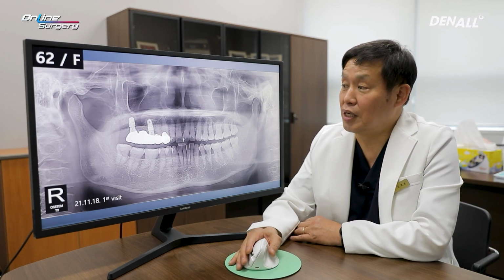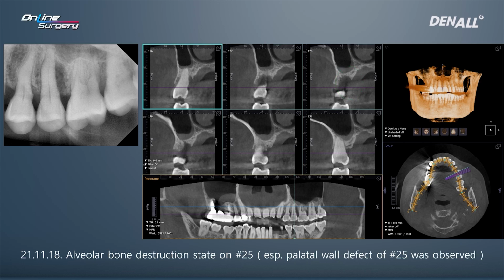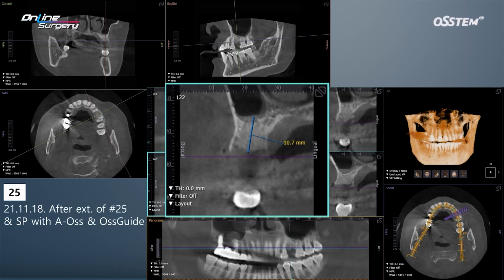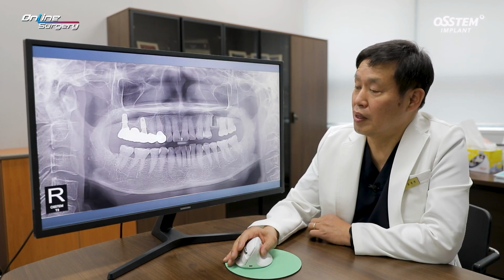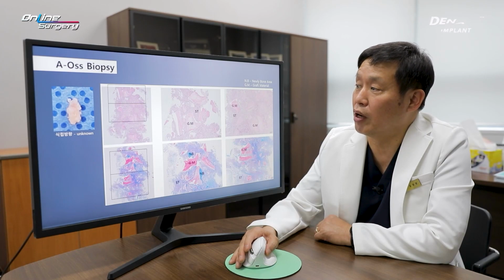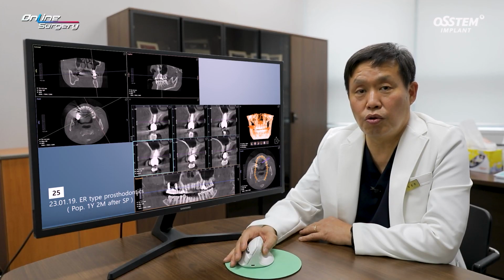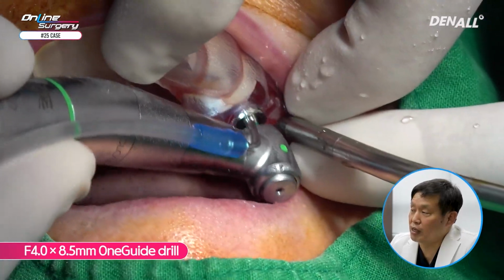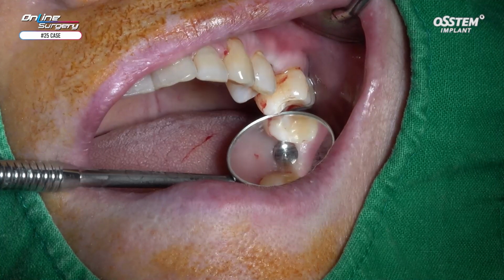[Online Surgery] Implant on #25 after socket preservation using A- Oss with Ossguide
[TimeLine]
0) INTRO [00:00]
1) CASE REVIEW [00:11]
    - CASE : 62/F
2) SURGERY [05:54]